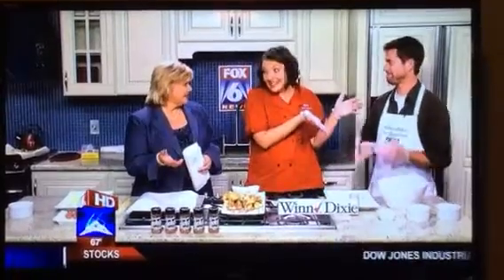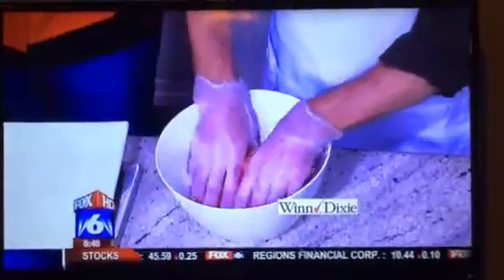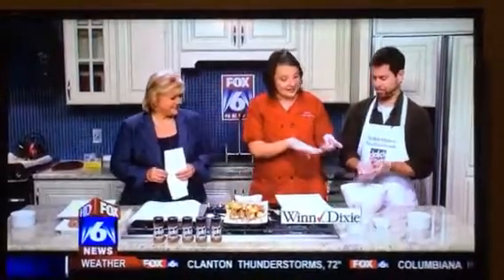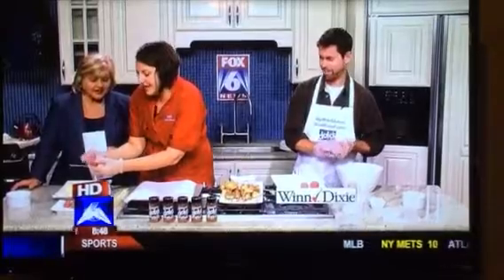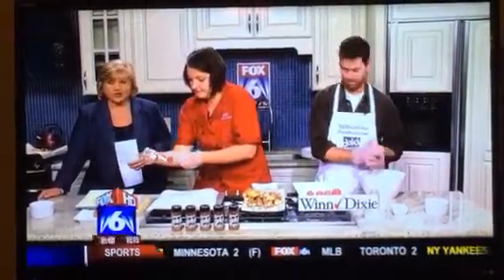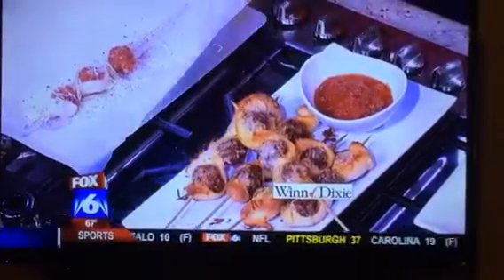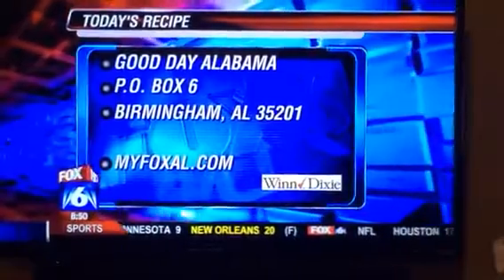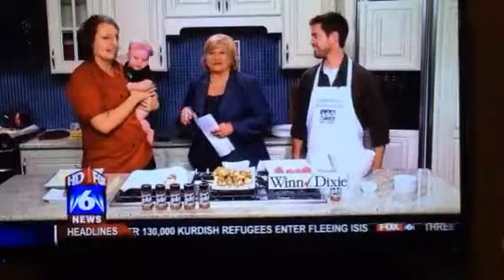Meatball subs on a stick with DAK's Italian Blast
Perfect game day recipe!